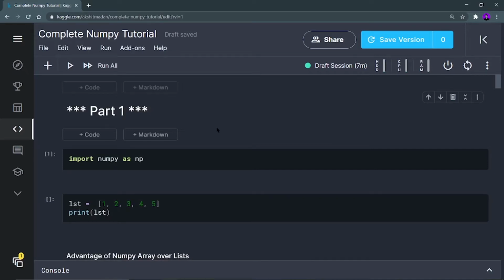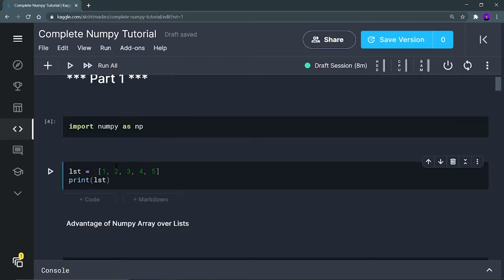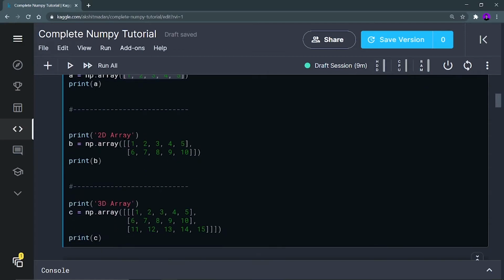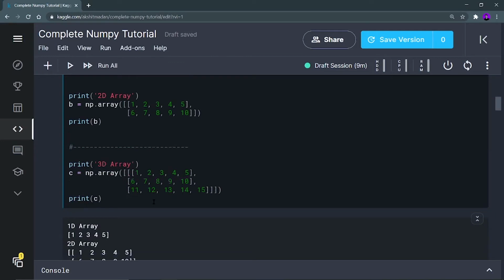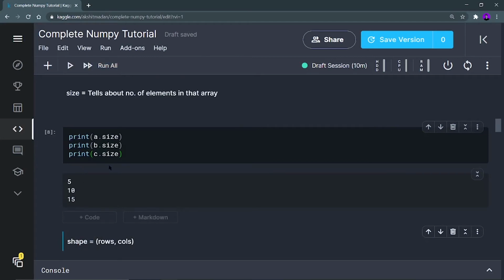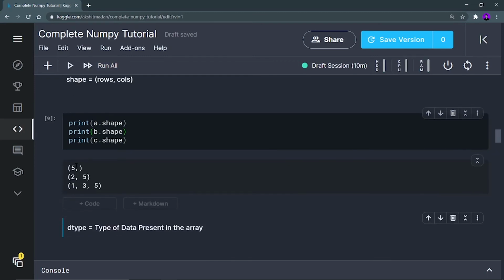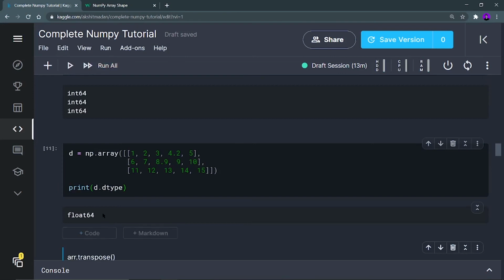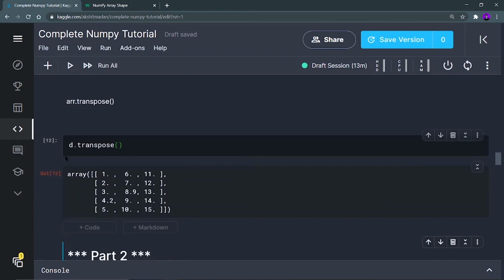Part 1 : Numpy Introduction and Basic Operations | Numpy Tutorial